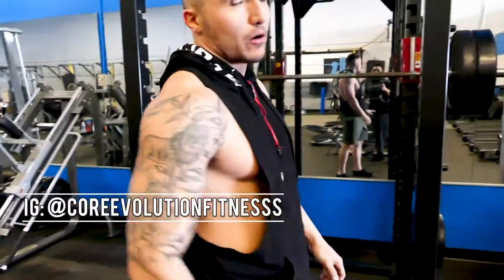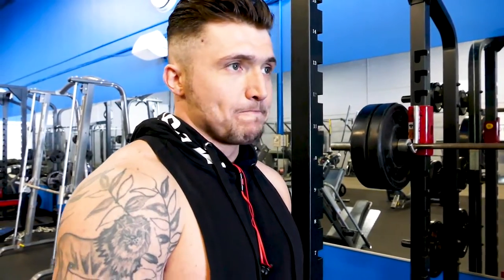Squat Tips with Tyler_Wood90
Squat Tips with Orillia Fitness Guru @Tyler_wood90

Filmed at the Core Evolution Fitness Gym in Barrie

Purchase His Merch!

Check him out and give them a follow on Instagram

Check him out on Facebook!

Check Next Gen Aesthetics Group!

Also check out group members out and give them a follow on Instagram!

For more info on our Filming, editing & Drafting services visit us

1)This video has no negative impact on the original works
2)This video is also for teaching purposes.
3)It is not trans-formative in nature.
4)I only used bits and pieces of videos to get the point across where necessary.

Design to Finish Canada does own the rights to the film.